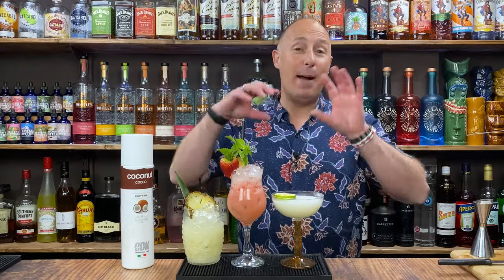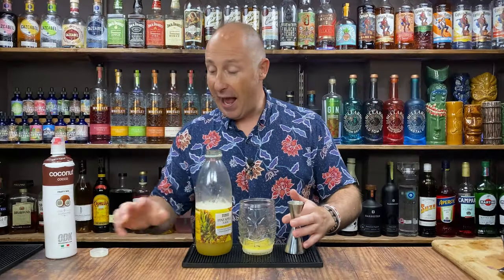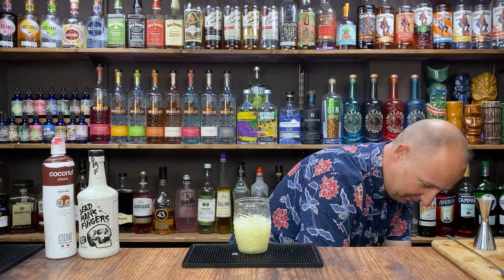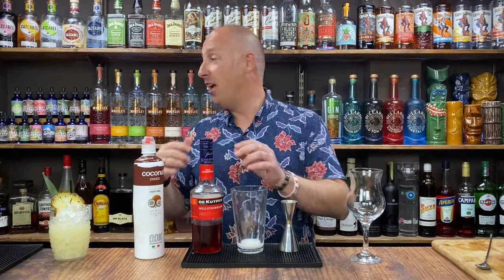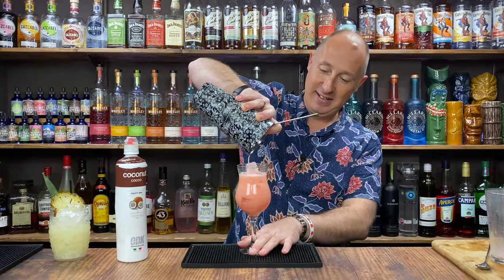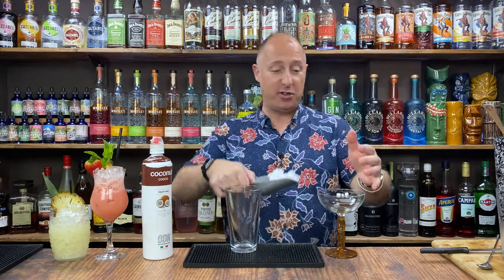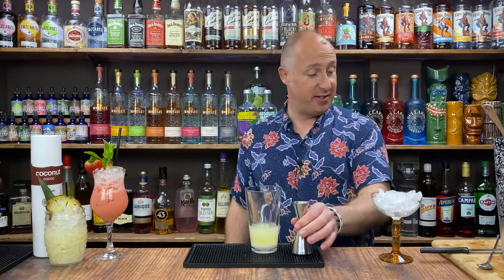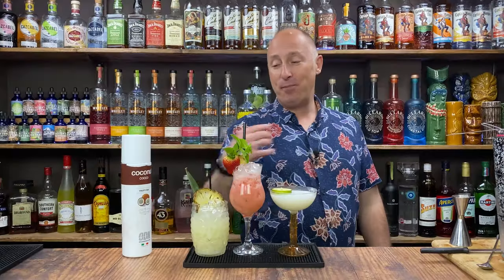3 Coconut Puree Cocktail Recipes | EASY Cocktails to Make at Home | Drinkstuff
3 EASY Coconut Puree Cocktails. In this video, How to make Coconut Cocktail Recipes. I hopefully will show you how to make Drinks and Cocktail Inspiration with Coconut Puree. Obviously, you've got the Pina Colada, but ideally, you need some other Cocktails in your repertoire, so that's what these videos are all about. Coconut Puree is the obvious place to start. I am using ODK Puree in this video. But it goes without saying that any brand of Coconut Puree will work.

Drinkstuff videos should give you Drinks & Cocktail Inspiration, to help you to make easy cocktails at home. The Easy Cocktail Recipes we use are as simple as I can make them for your Home Bars. I use simple Mixology skills to show you how to drink your favourite Spirits and maybe help you create your own Cocktail Recipe, which will help you on your way to make easy cocktails to make at home!

CHAPTERS;
00:00 - Introduction
00:36 - Cocktail 1 - Rum
05:37 - Cocktail 2 - Vodka
10:42 - Cocktail 3 - Tequila